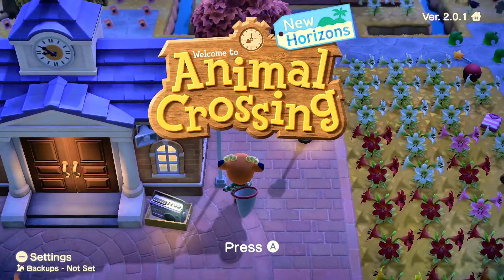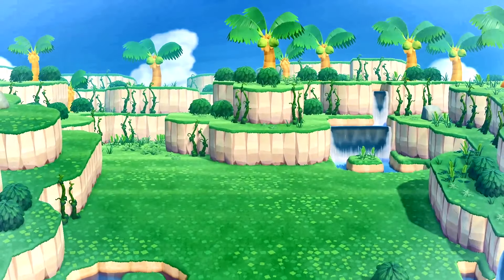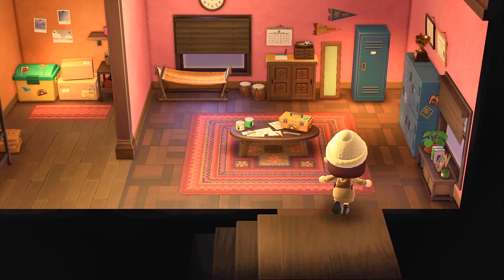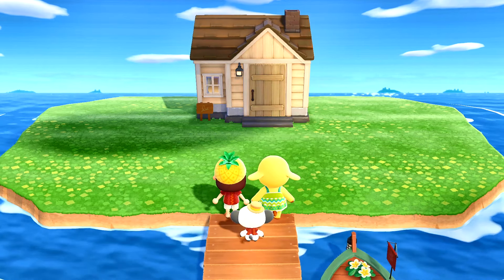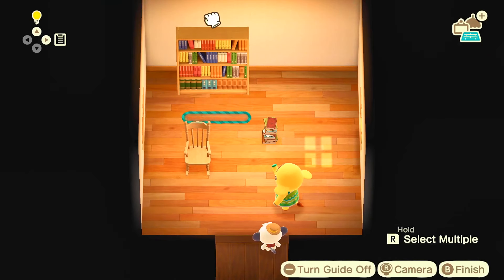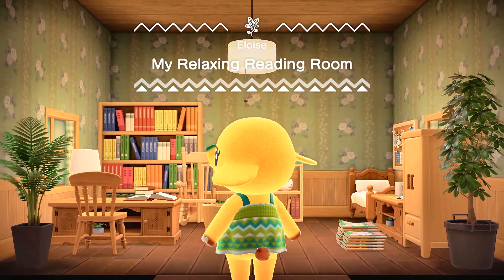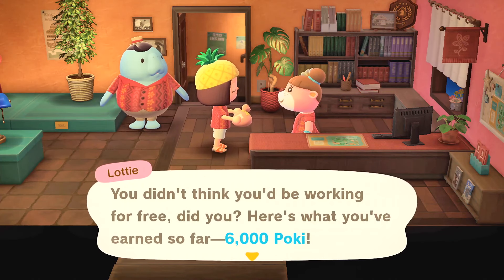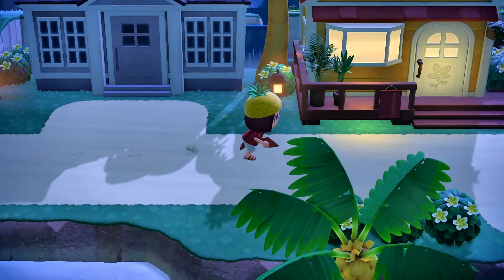ANIMAL CROSSING HAPPY HOME PARADISE FIRST TIME PLAYING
In this video Owl plays Animal Crossing Happy Home Paradise for the first time.